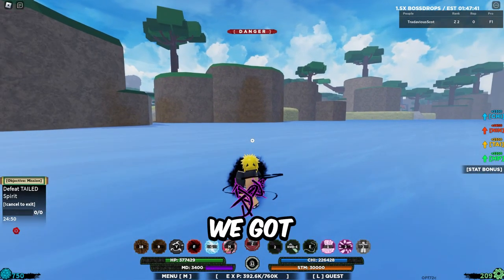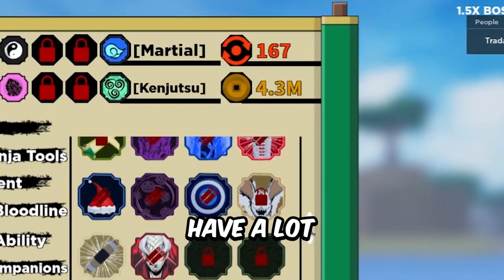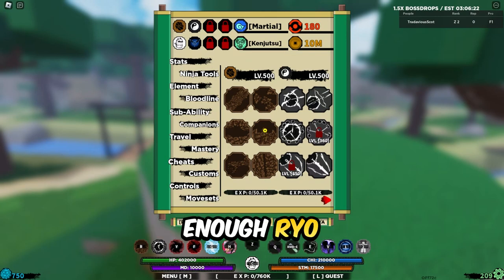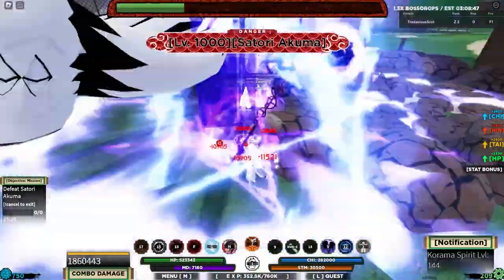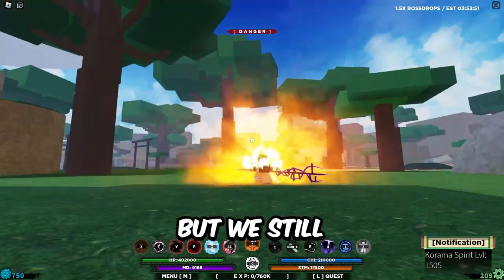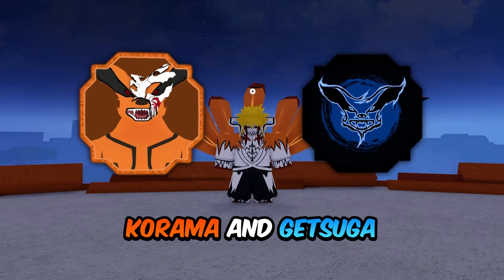NOOB to KORAMA GEN 3 in Shindo Life | Noob to Pro Getsuga (Shinobi Life 2)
Today I'm going from noob to korama gen 3 in shindo life. This is the apart of my noob to pro series in shindo life, shinobi life 2.

To go from noob to korama gen 3, I'll have to max out and master getsuga, the korama gen 3 bloodline. Then I'll have to defeat korama gen 3 for it's mode. The mode is very rare, making it hard to obtain the mode. And once you obtain the mode, there is a very hefty requirement of 10,000,000 ryo in order to unlock the mode. Making it even harder to get korama gen 3.

After obtaining korama gen 3, I'll have to max and master it by getting korama gen 3 to level 1500 in shindo life and going into the tailed beast's prison to defeat kurama one last time and obtain tentacion mode, the last stage or kurama gen 3's mode and the strongest stage of the mode. Once I have obtained tentacion mode, mastered korama gen 3, and mastered getsuga, I'll officially have gone from noob to korama gen 3 in shindo life, shinobi life 2.